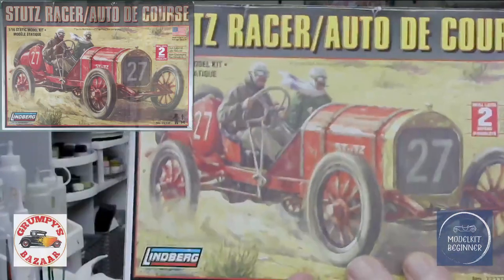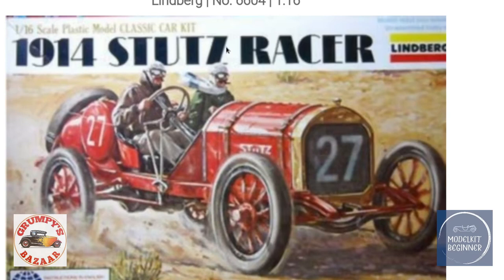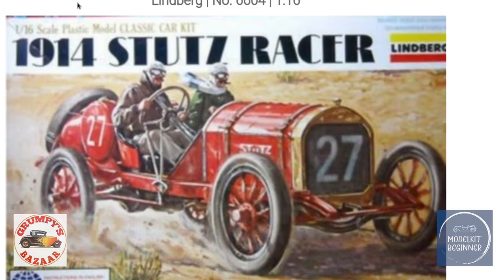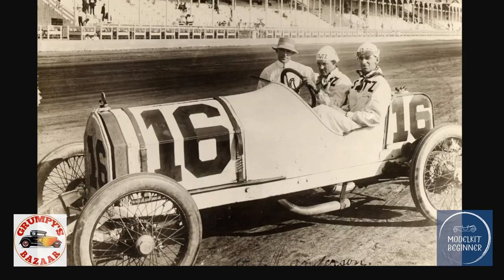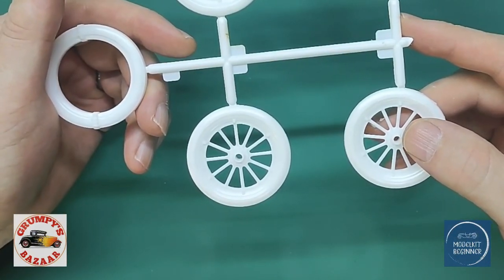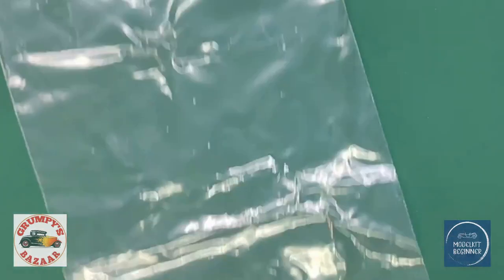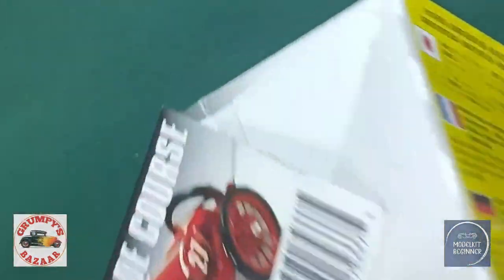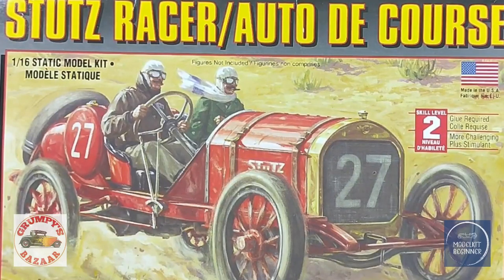Kit Review: Stutz Racer / Auto de Course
The Stutz Racer in 1/16 from Linberg.  Enjoy!